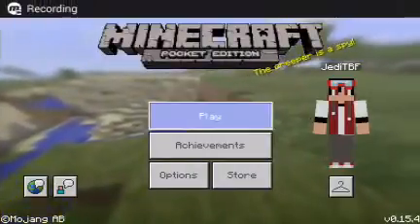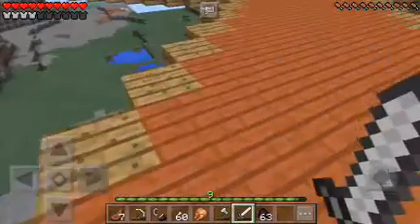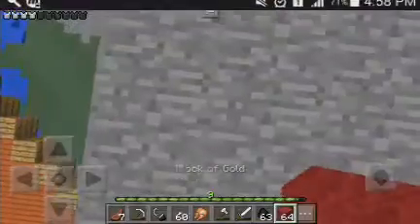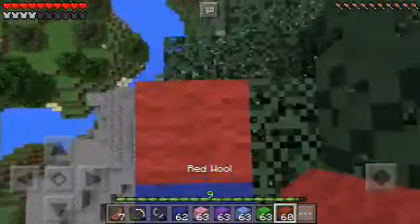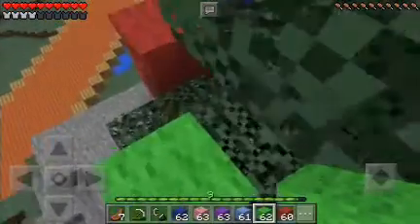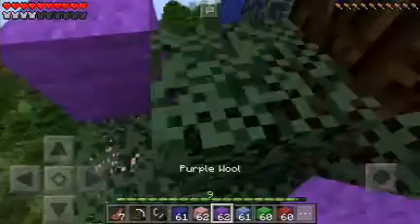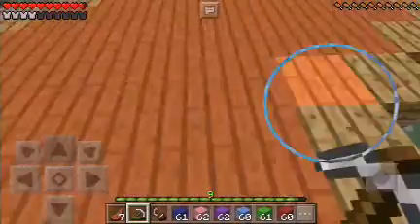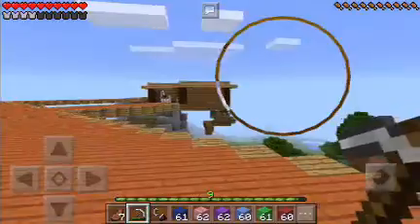Minecraft PE/Christmas Tree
Sup guys jeditbf here again back for another video sorry I said 18 days left before christmas cause this videos was created a long time ago sorry for the loudness buyr its almost christmas so we will just make a christmas tree.